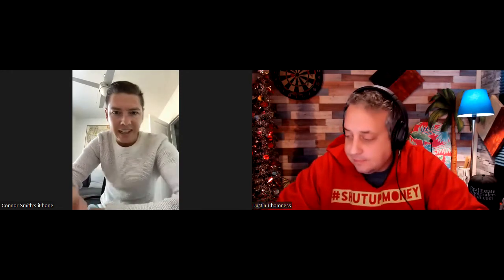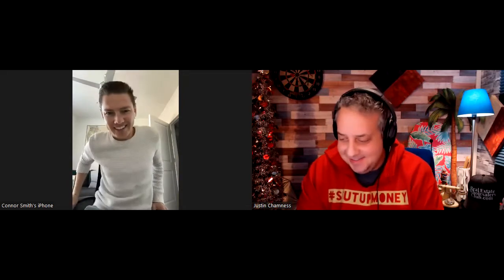ADVANCED LEVEL 1-on-1 (15 Minute Session) Virtual Lease Option Wholesaling